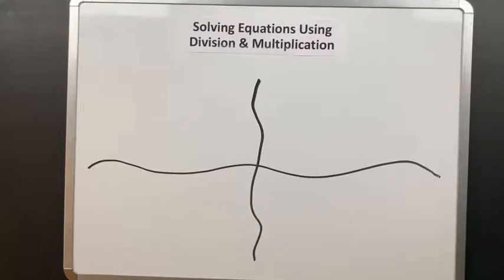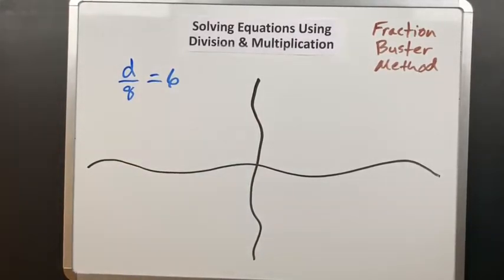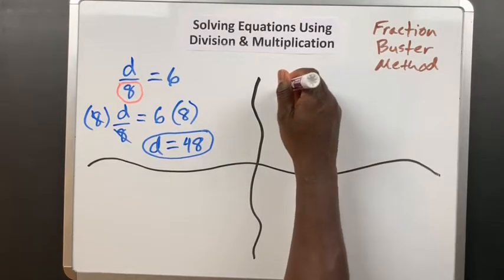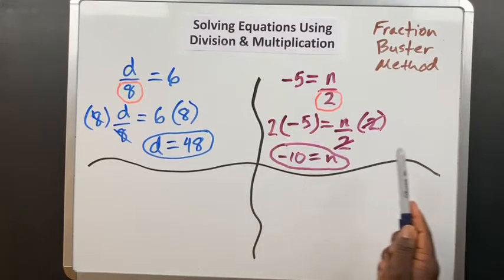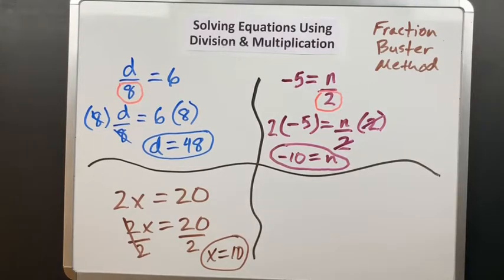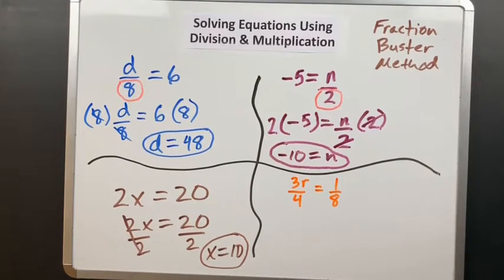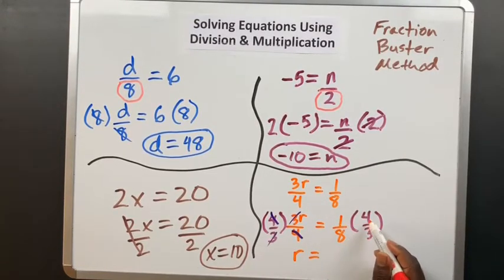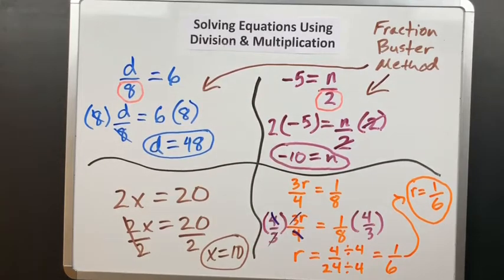Solving Equations Using Multiplication & Division - Math Video of Math Minutes Pro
Video Description

This video explains how to solve a linear equation using multiplication and division properties of equality.